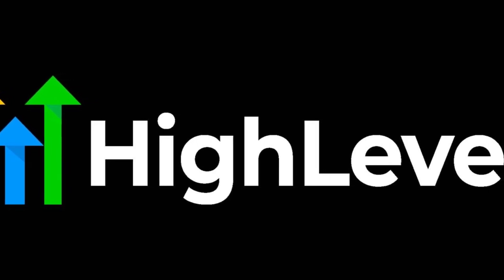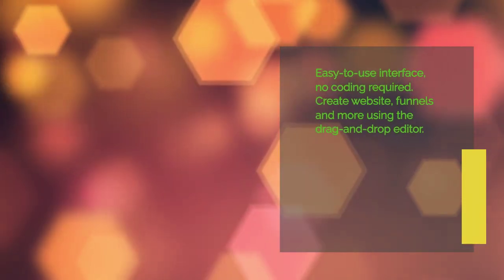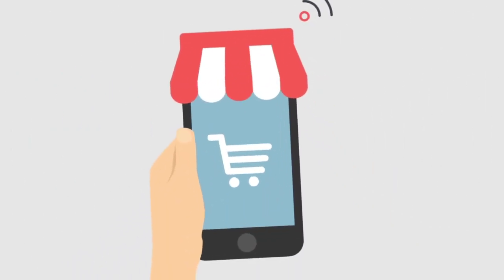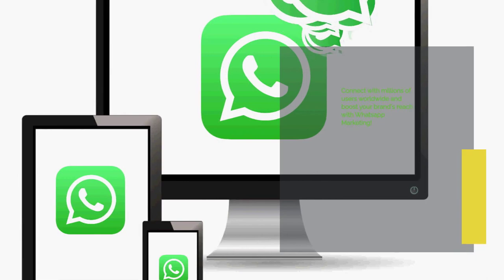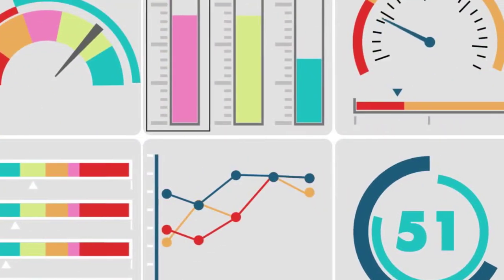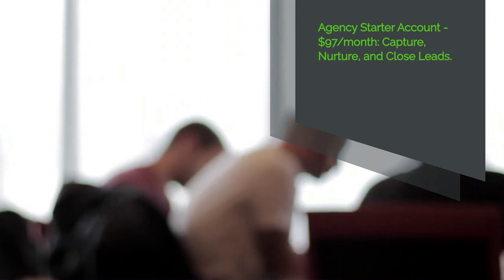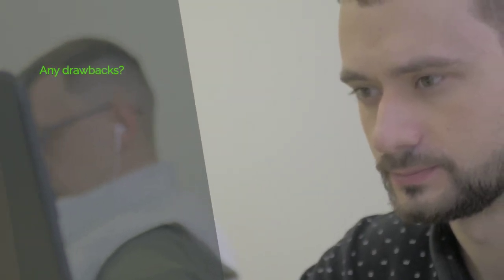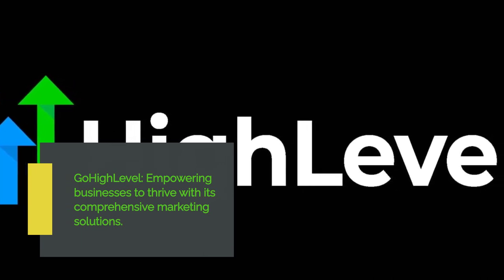GoHighLevel Review 2024: The Most Complete All--in-One Marketing Platform?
📌 Full GoHighLevel Review 2024. How Can Grow Your Business? 👉Step 1: Get a FREE HighLevel Trial 👉Step 2: Pick up your Tutorial & Traffic Courses

In the video we also mentioned the most complete internet marketing course on the planet. This will take you from beginner to pro in days and teaches 100s of ways to grow any business. This is also the flagship course at The Internet Business School.

📒 Video Notes

Video timeline:

0:00  A warm welcome!
0:40  GoHighLevel Features.
2:50  GoHighLevel Pricing.
3:50  Any Drawbacks?
5:00  Thanks for watching!

In this video we share a Review of GoHighLevel which is one of the best internet marketing platforms and funnel builders on the planet. It also has incredible CRM and automation features that can also be used for huge amounts of different things in order to grow any  business.

GoHighLevel also has blogging capability too which is great for building yourself up as an expert, plus can be used for SEO.

Go High Level started out as a platform for marketing agencies, but can now be used by any business.

🎤About The Speaker:

We are Business and Digital Marketing Coaches that have been featured on sites including Yahoo Finance, Morningstar and Reuters.

Our mission is to help all small and local business owners grow their companies online, mainly by taking their marketing efforts in-house where possible.